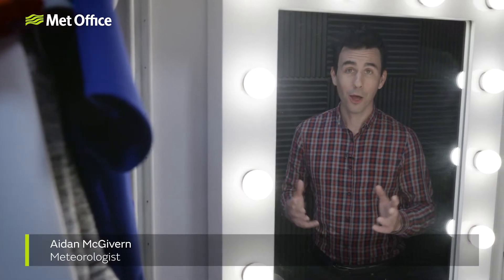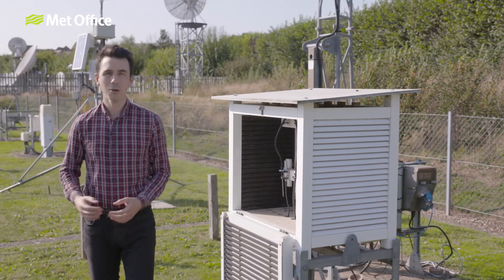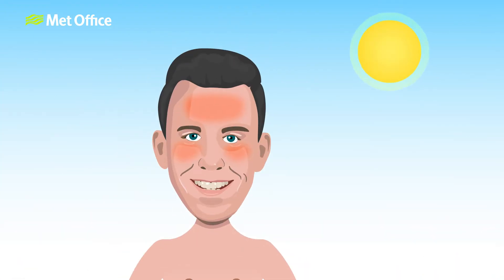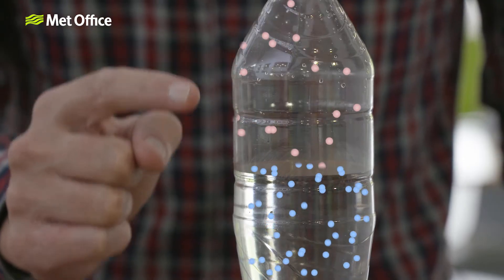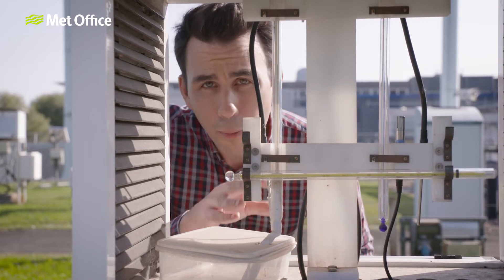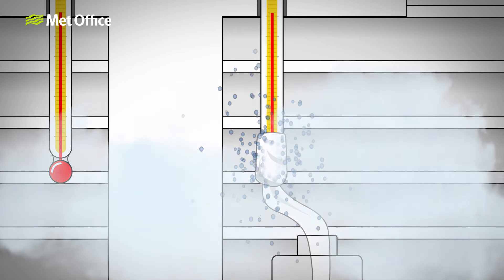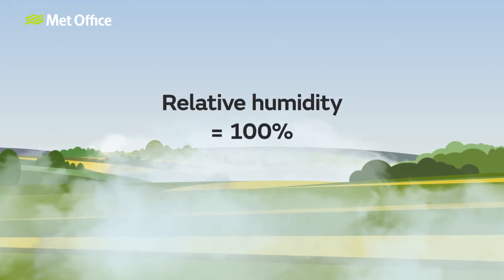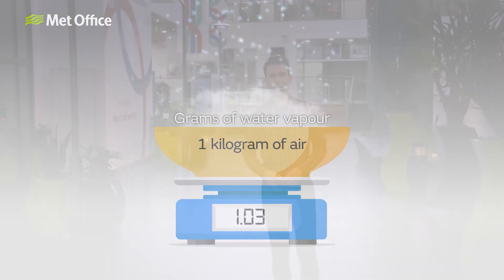What is humidity?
High humidity in the atmosphere can lead to cloud, mist and fog. It can also make us feel uncomfortable. But what is humidity and how do we measure it?